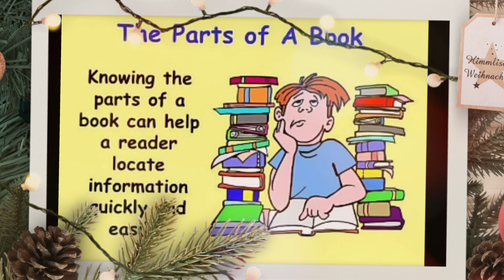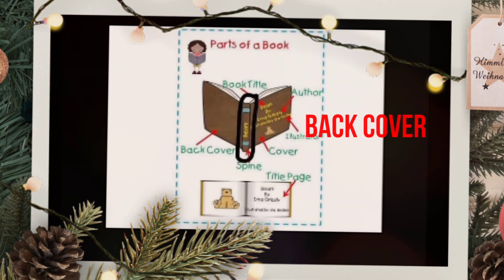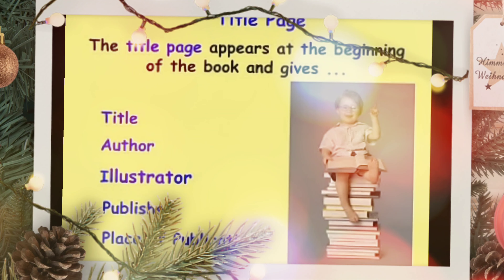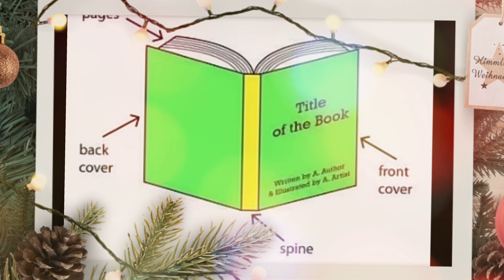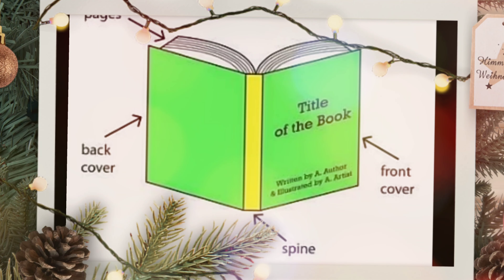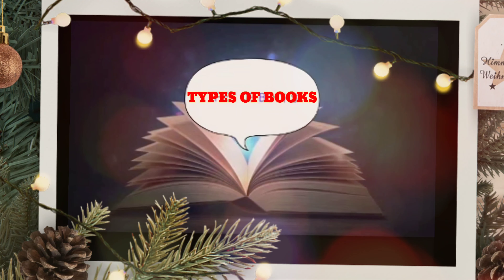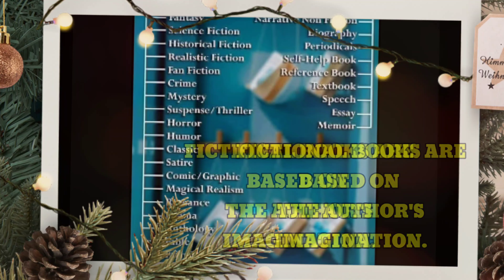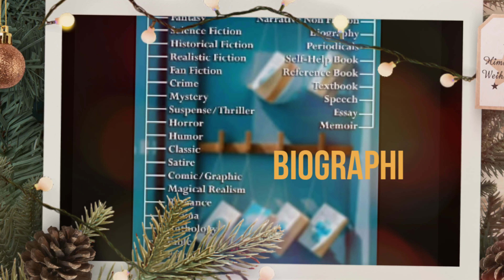BOOKS : SIMPLE EXPLAINATION